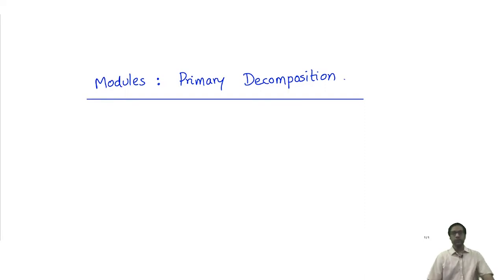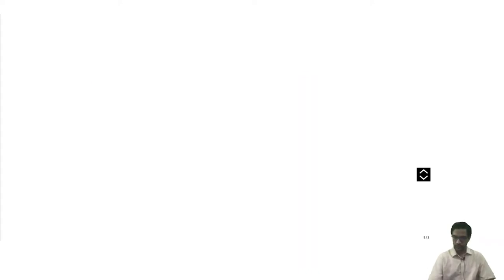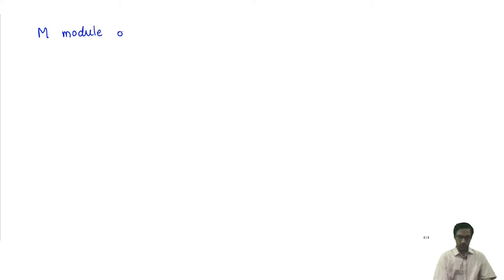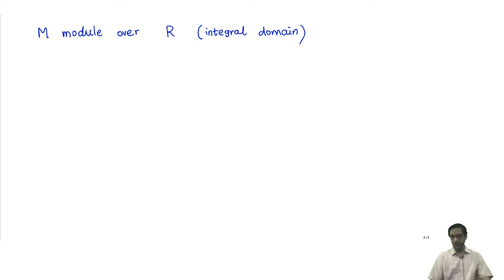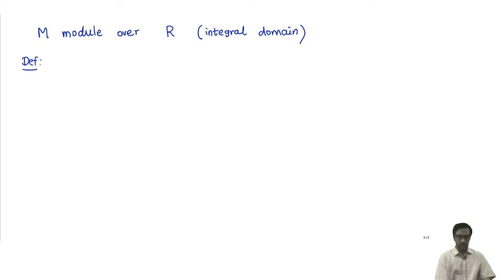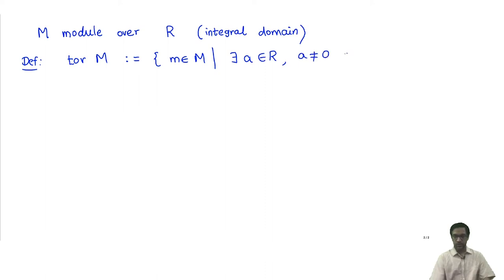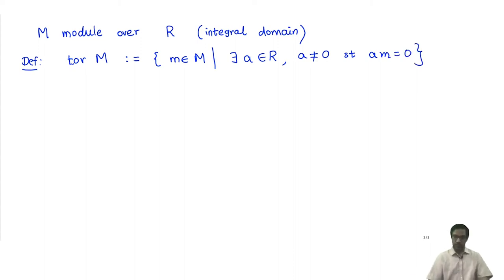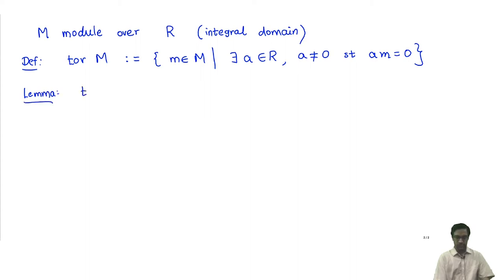Primary Decomposition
Subject : Mathematics